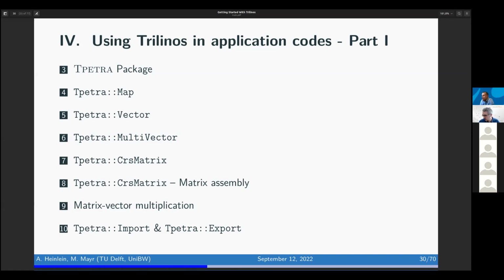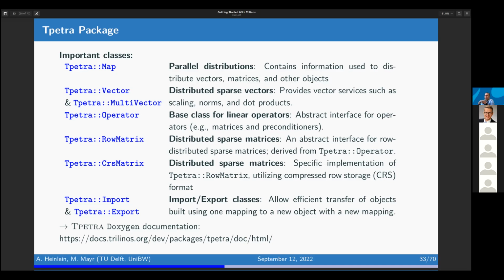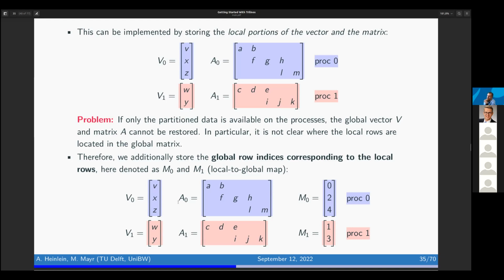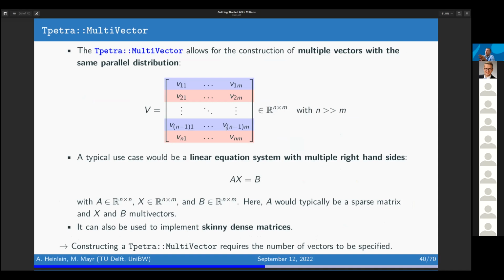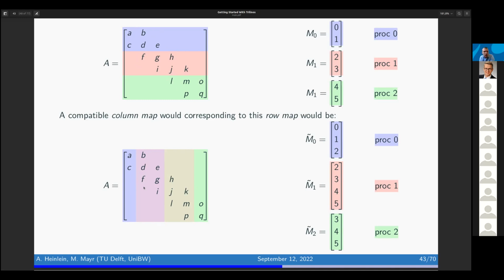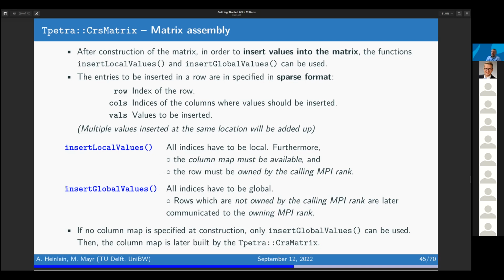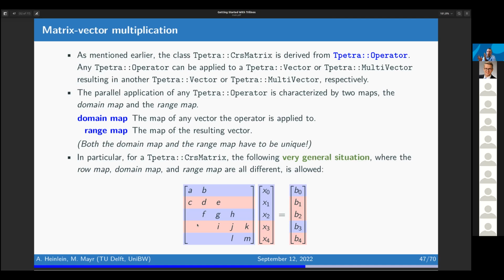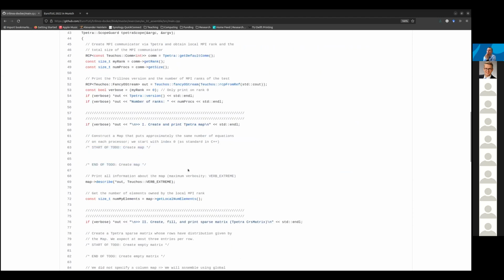EuroTUG 2022: Trilinos Tutorial part 3- Getting Started with Tpetra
EuroTUG 2022 Tutorial part 3: Alexander Heinlein and Matthias Mayr give an introduction to the Tpetra distributed linear algebra package and using Trilinos for applications.